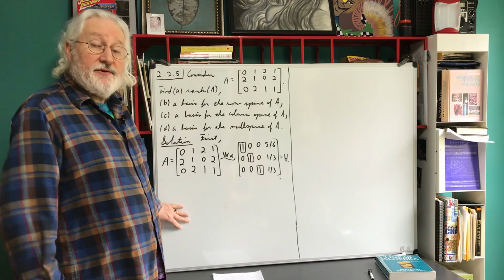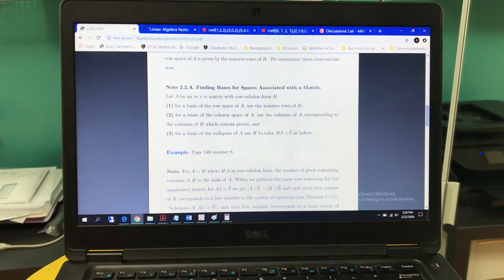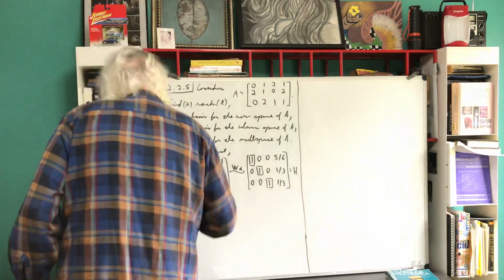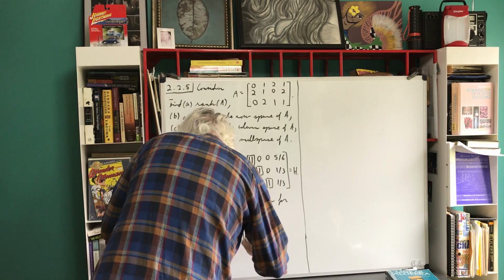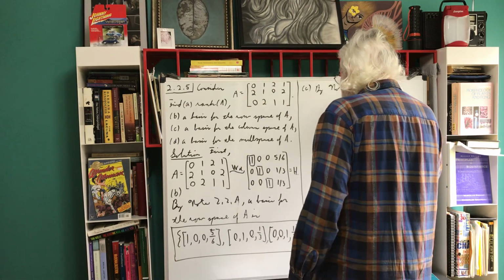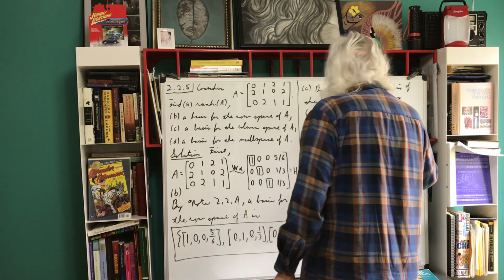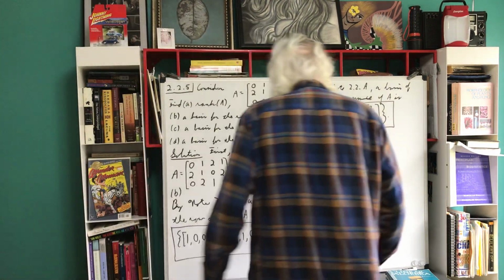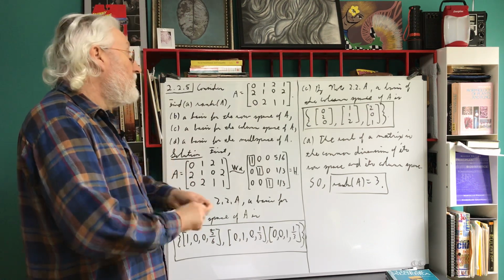Exercise 2.2.5(a,b,c)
A solution to Exercise 2.2.5 parts (a), (b), and (c) of Fraleigh and Beauregard’s “Linear Algebra” 3rd Edition.